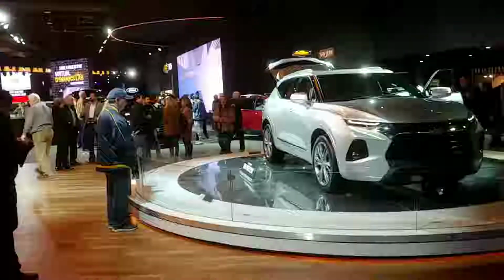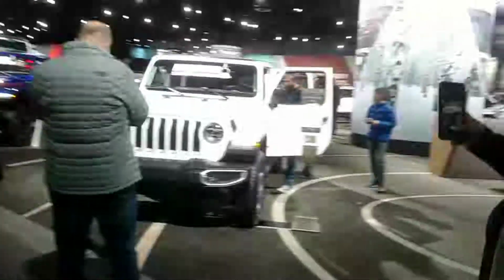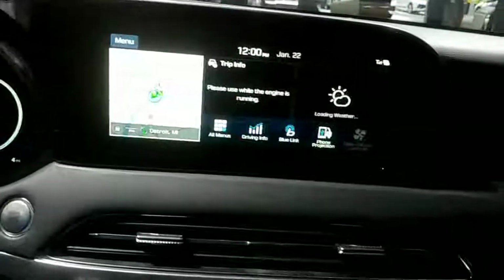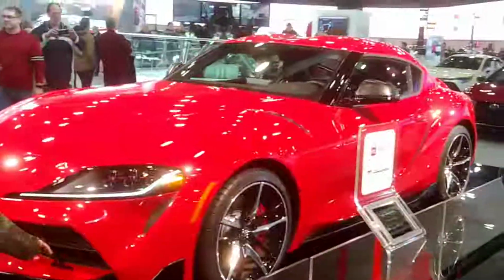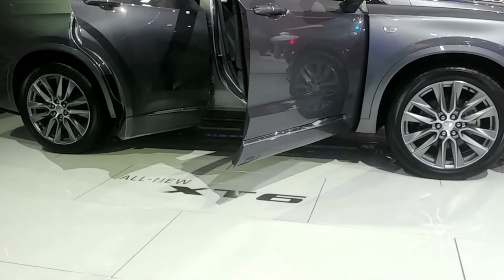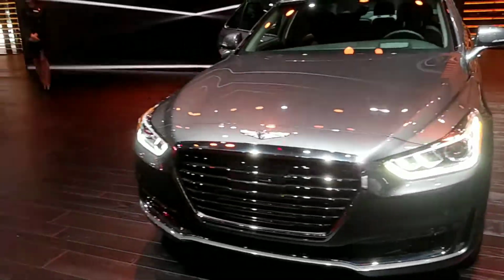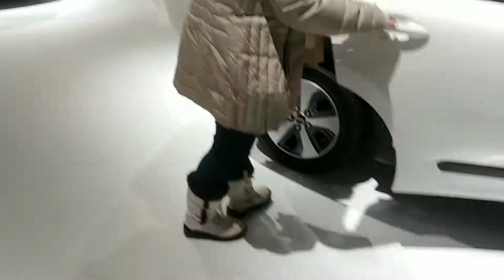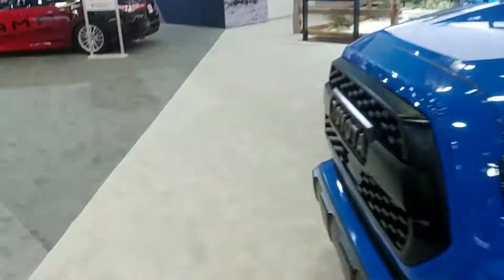North American International Auto Show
I took a solo trip to the Auto Show to see a few new cars.